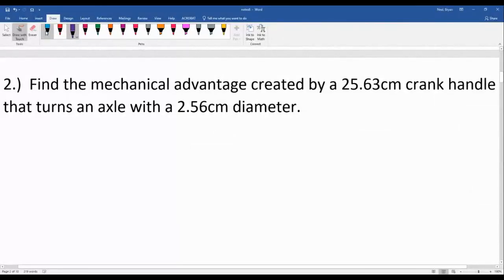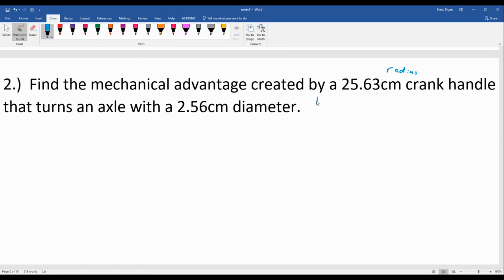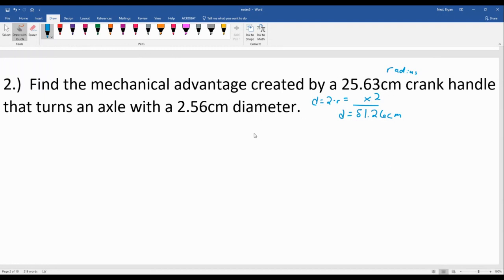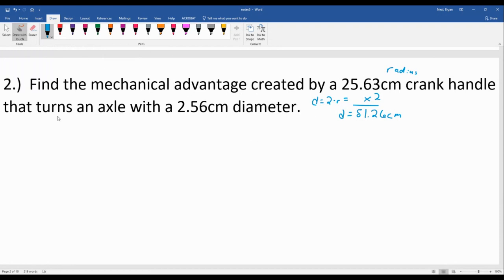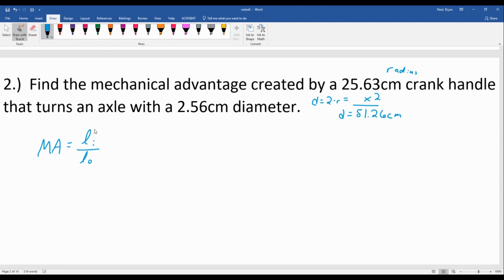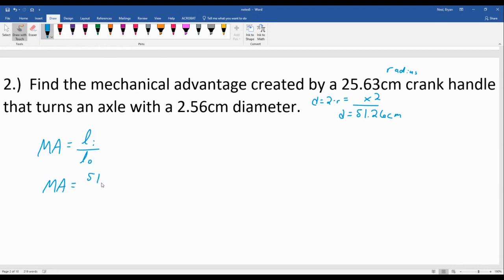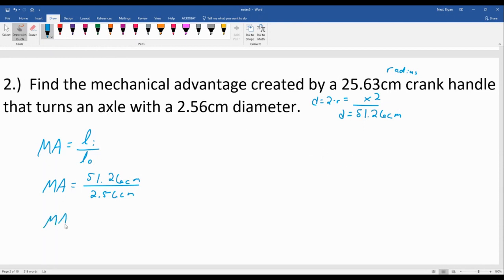ePHYS Lec - 0602